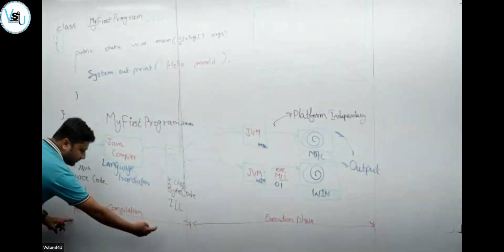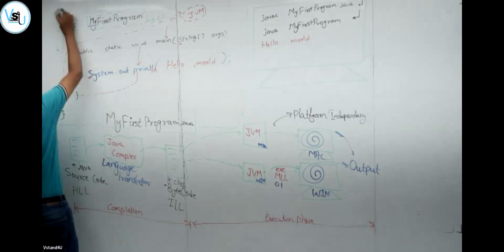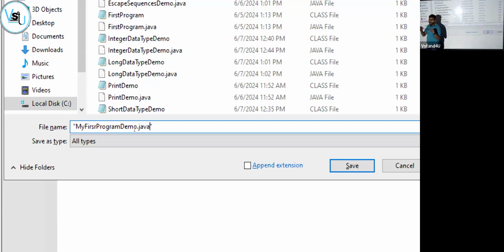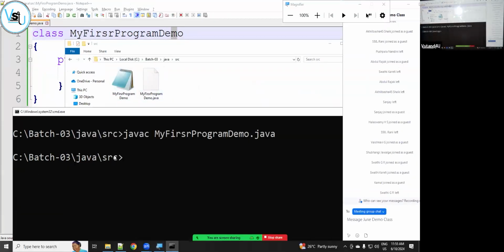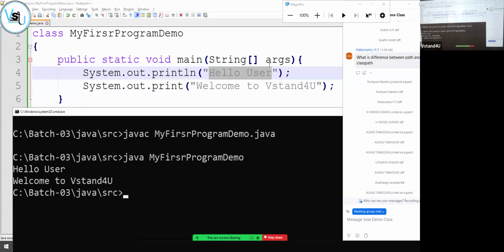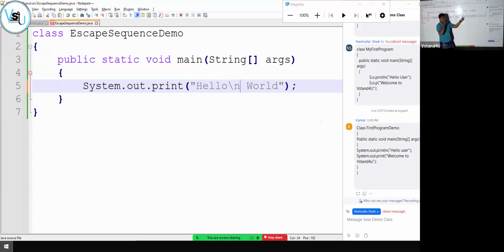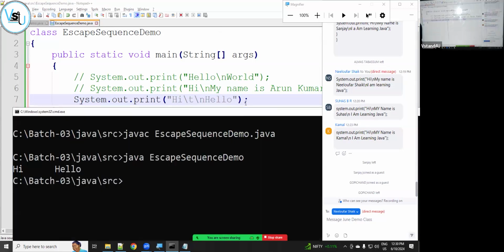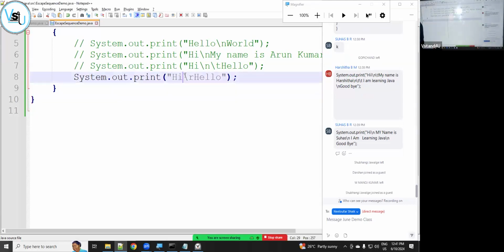Day 1 June - 2024